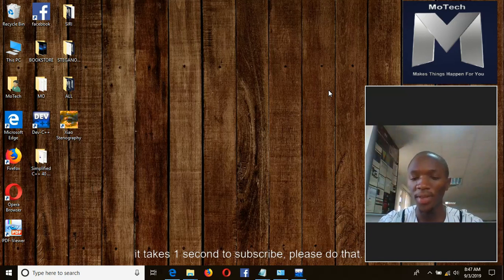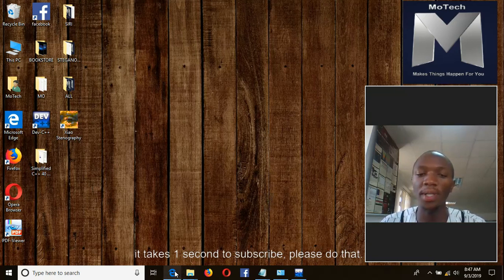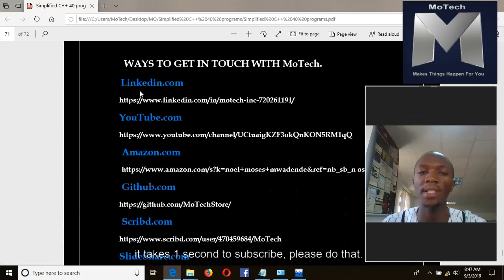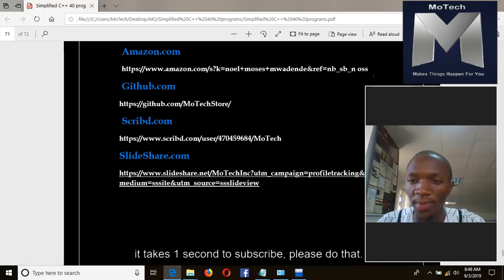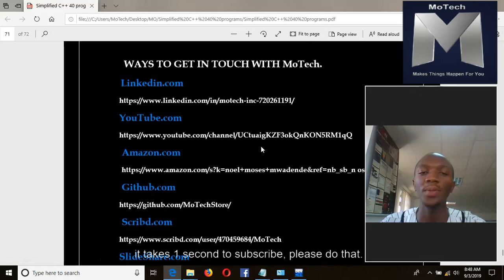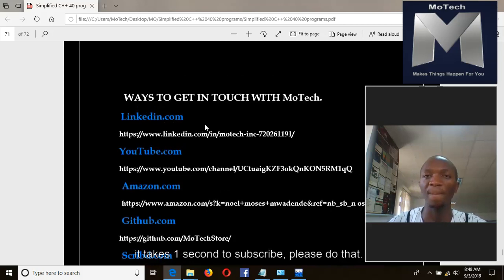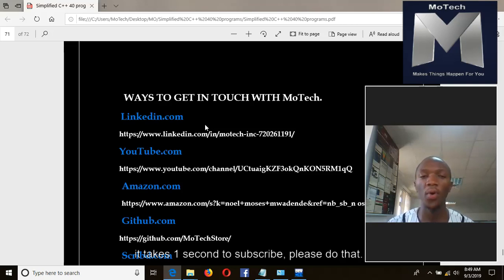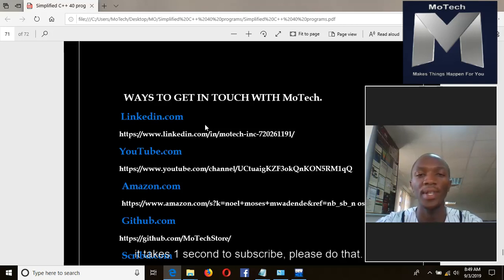C++ Tutorial : Conclusion Of C++ 40 amazing programs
Conclusion Of C++
This is the program no 6 in Simplified C++ 40 programs

Instructor : Noel Moses Mwadende
Company : MoTech